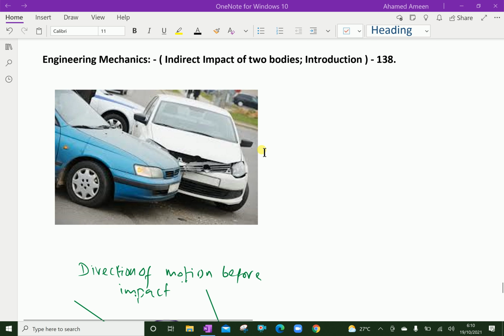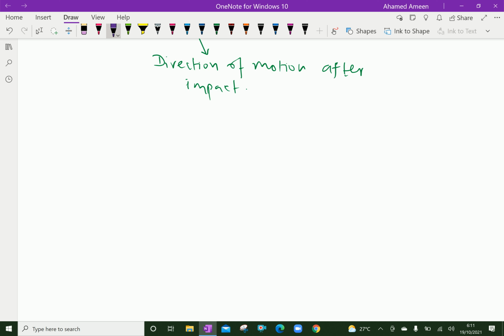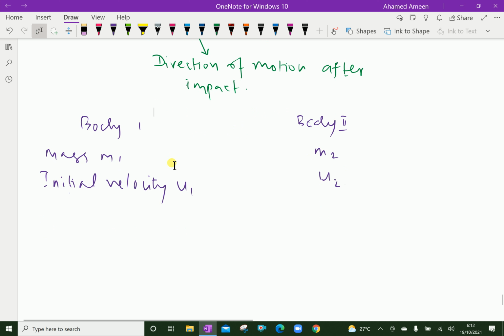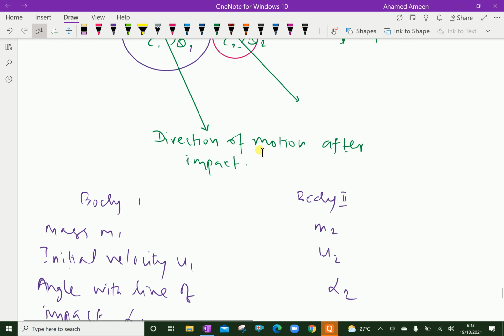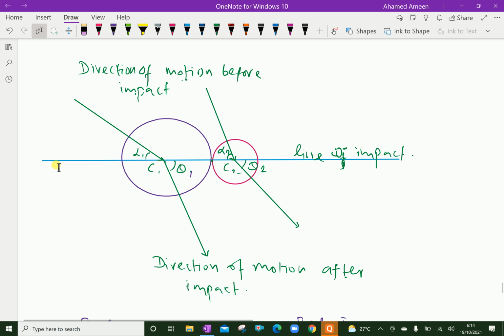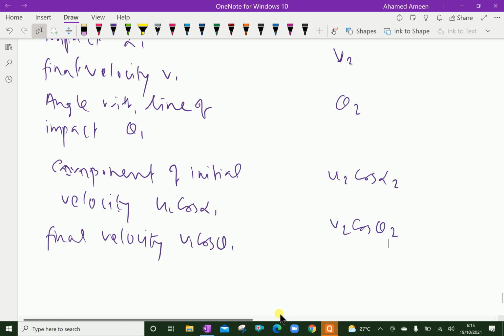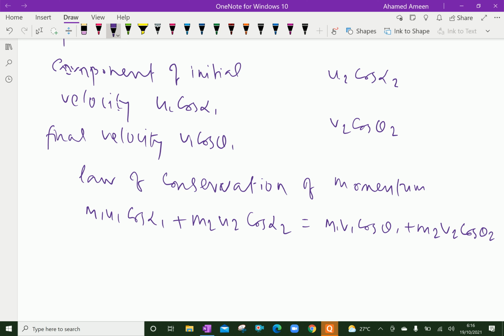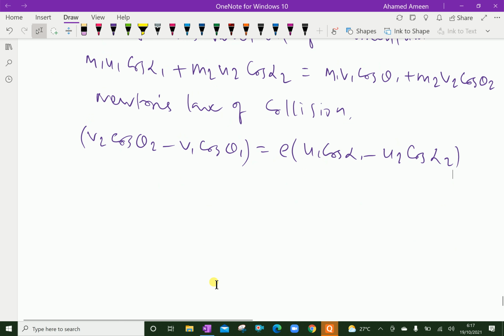Engineering Mechanics: - ( Indirect impact; Introduction ) - 138.